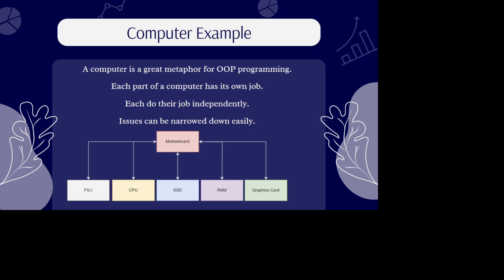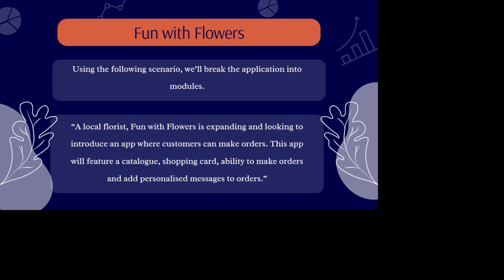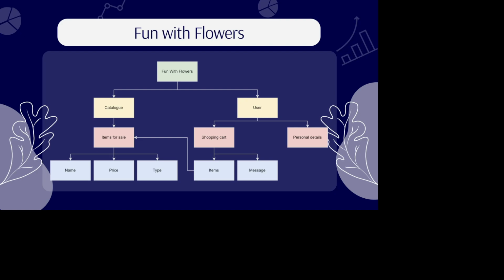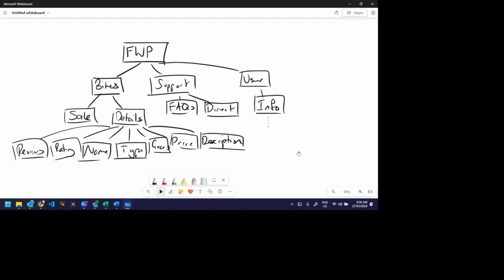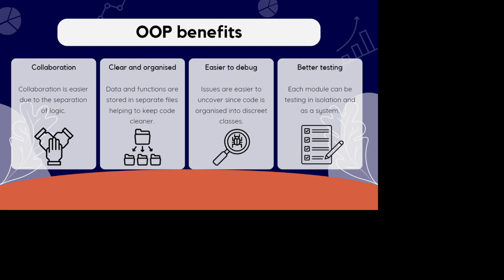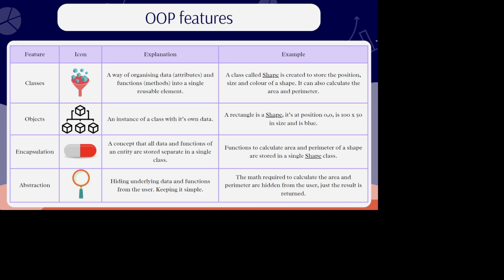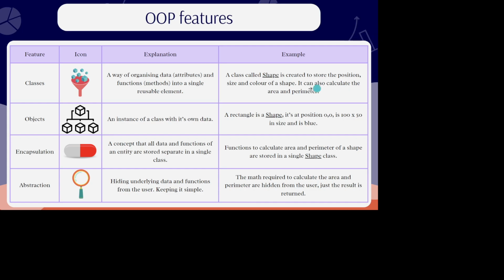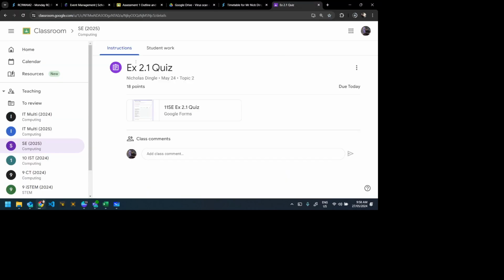NSW Software Engineering Topic 2.1 OOP Programming Part 2